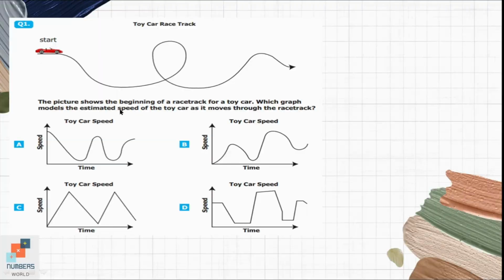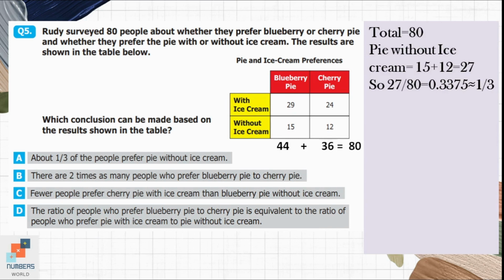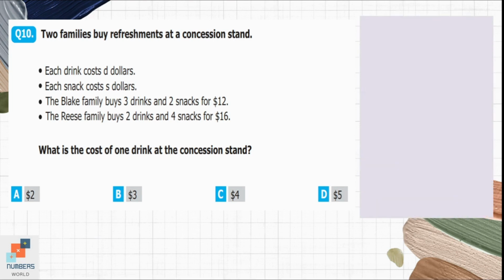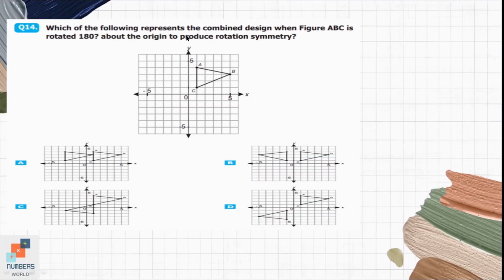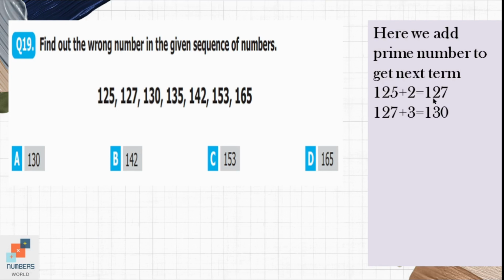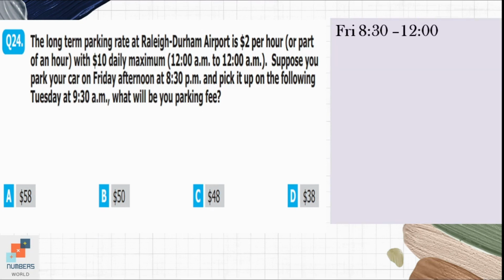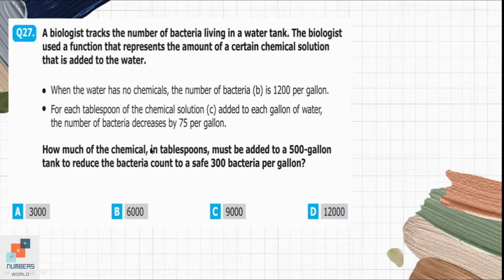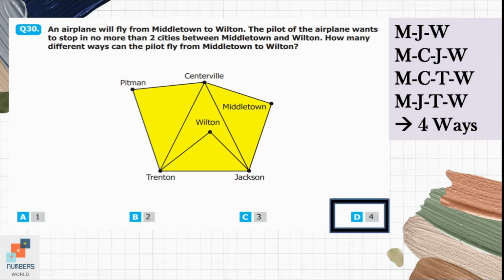ICATS MATHEMATICS CONTEST 2018| Grade 9 & 10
In this video we will solve past papers of ICATs Mathematics of year 2018 for grade 9 & 10.
icats math how to solve past papers
icats math contest how to solve mcq
 how to solve mcq questions solved papers
 icats preparation how to solve mcq tricks
how to solve mcq without studying how to solve math riddles how to solve
 icat aspire puzzles
higher order thinking questions maths icats grade 9 & 10 higherorderthinkingskills mathisfun ikmc puzzles class 9 & 10